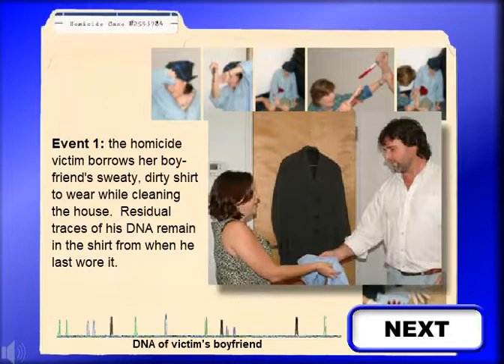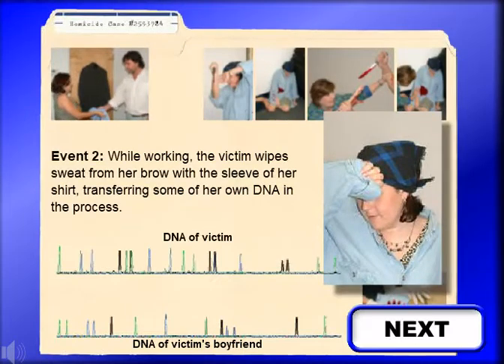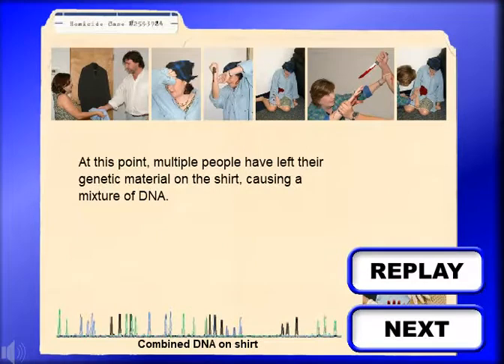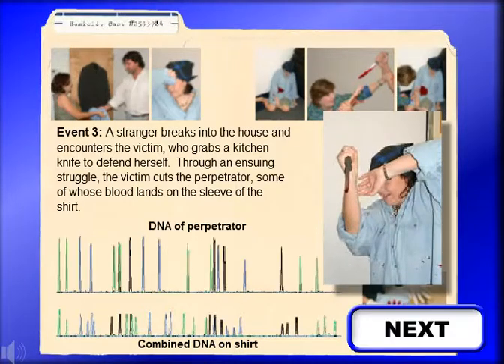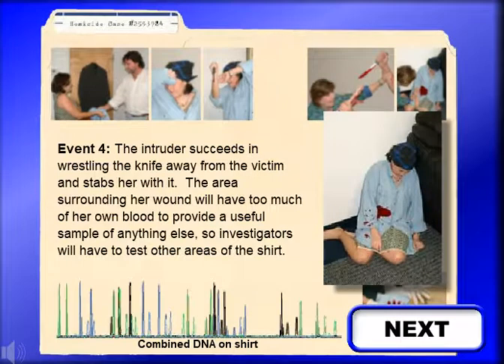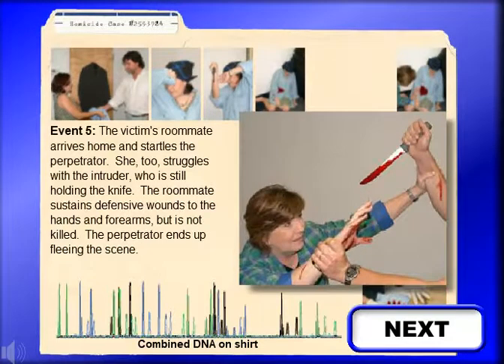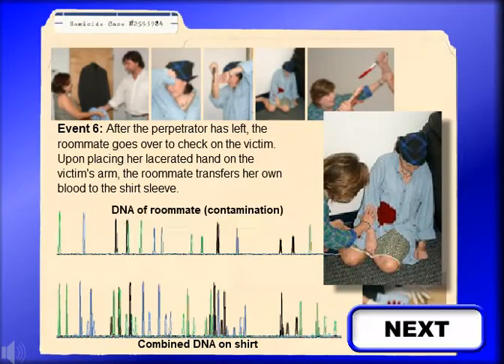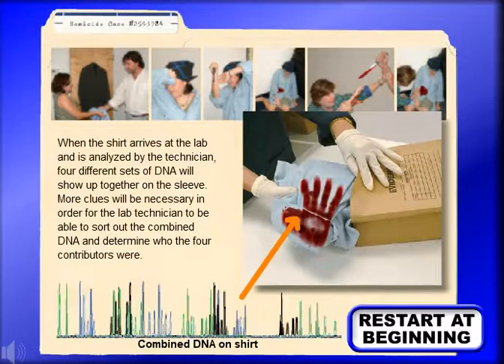animation demonstrating how DNA mixtures at a crime scene can occur.